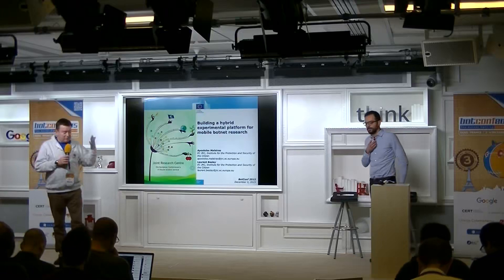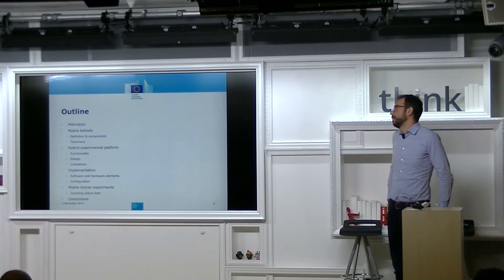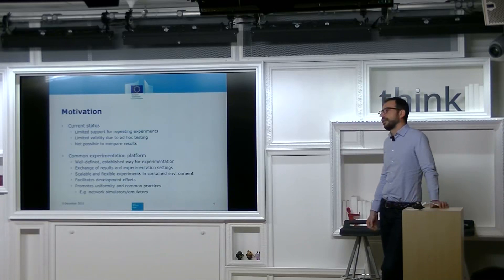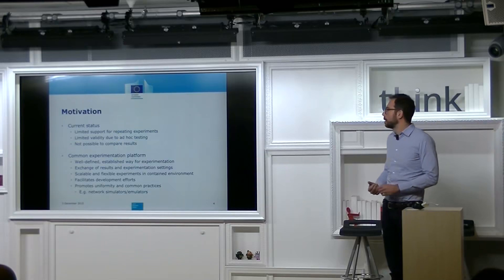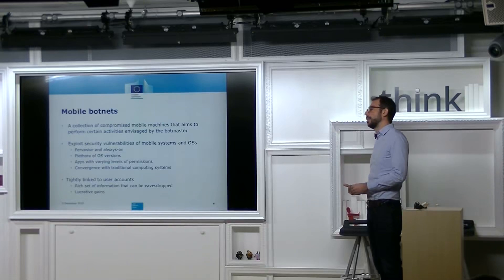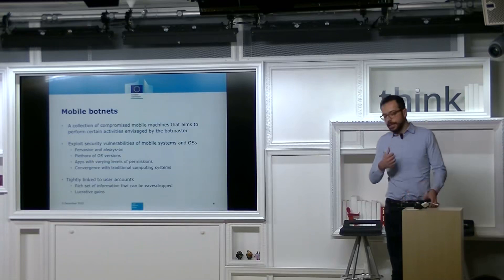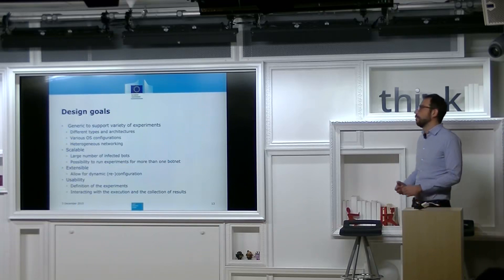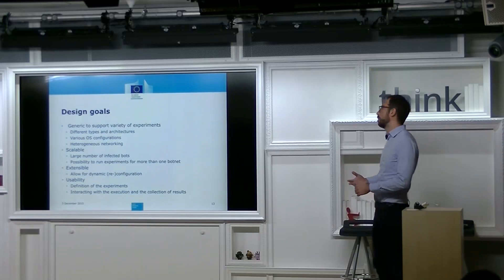Building a hybrid experimental platform for mobile botnet research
BotConf - 2015 Hacking conference